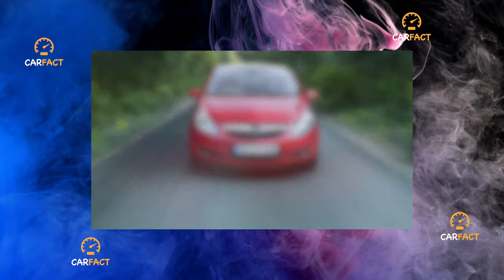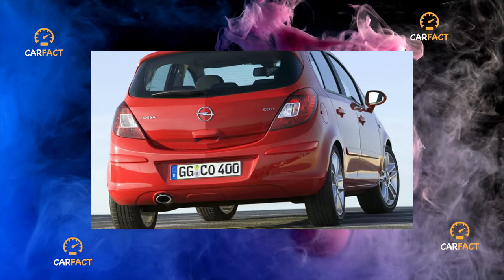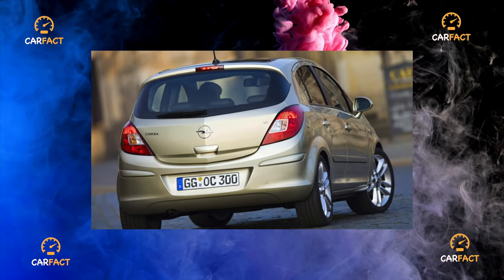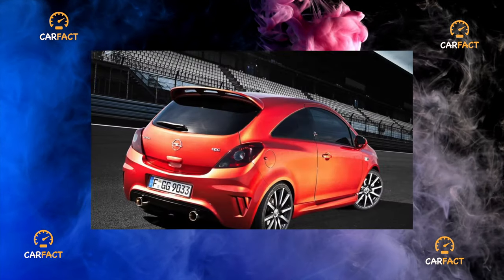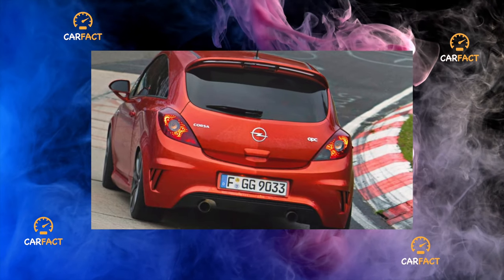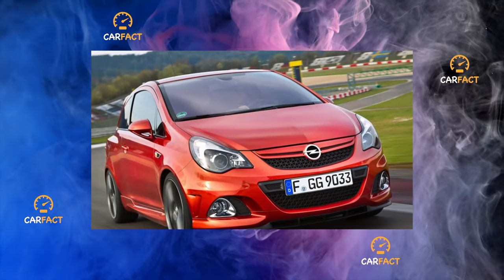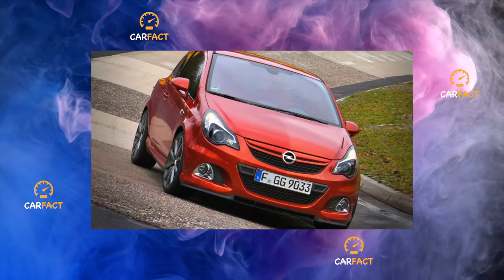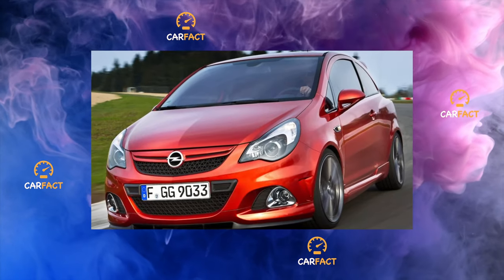Opel Corsa IV generation - Every owner goes through this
Something that in any case will have to be repaired on your Opel Corsa IV generation